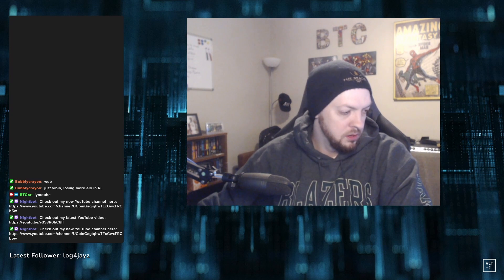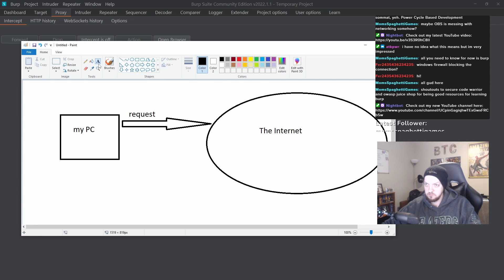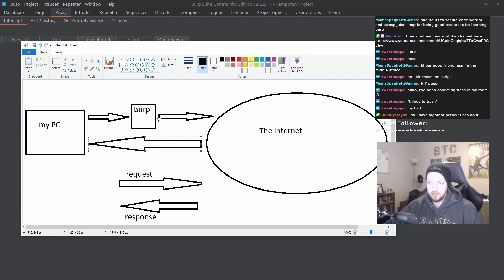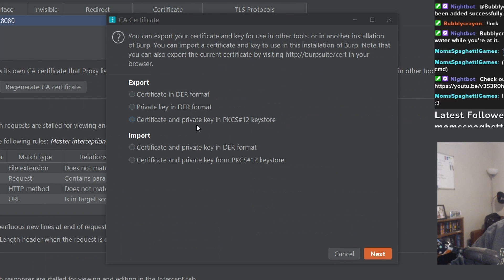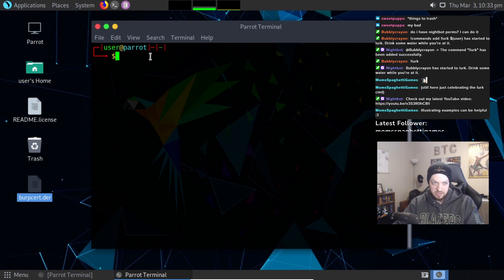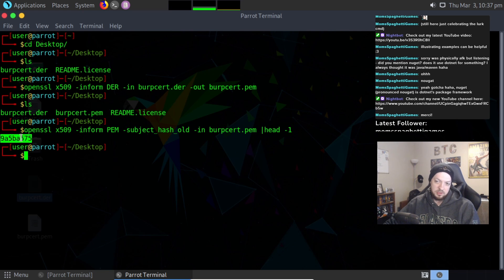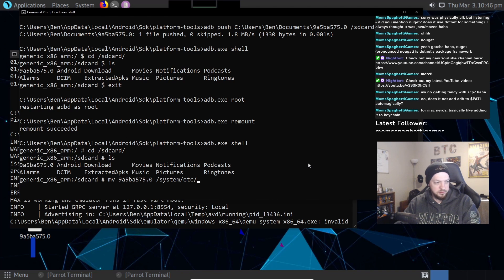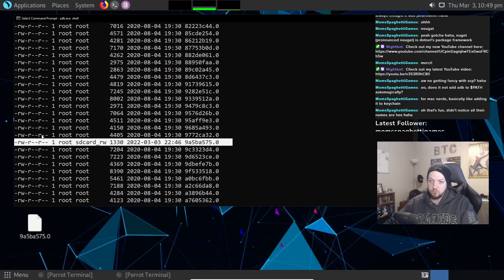Install a Burp Suite certificate in an Android emulator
In this video, I walk through exporting a certificate from Burp Suite and installing it on an Android emulator.